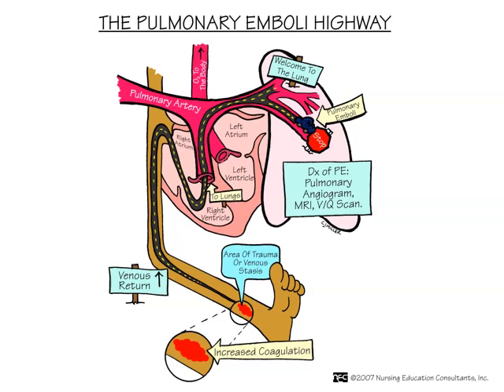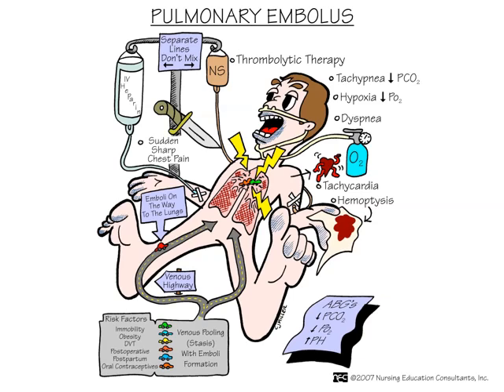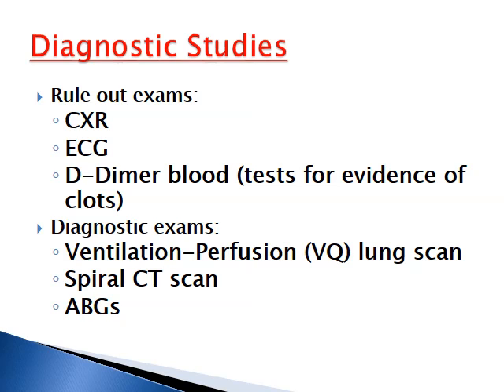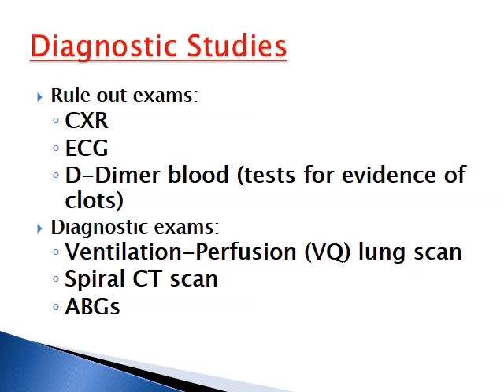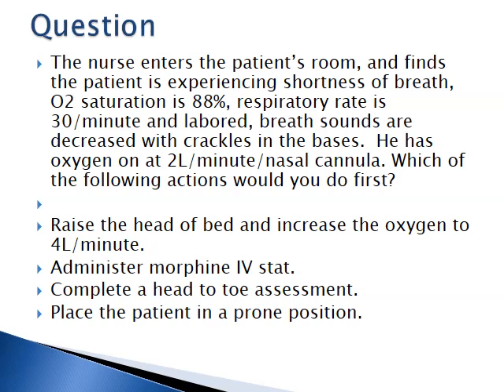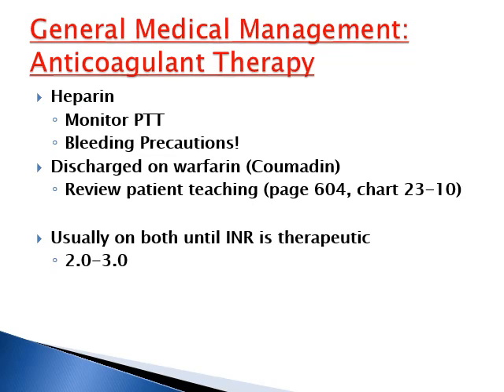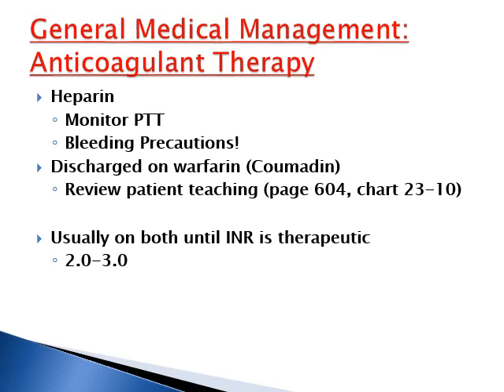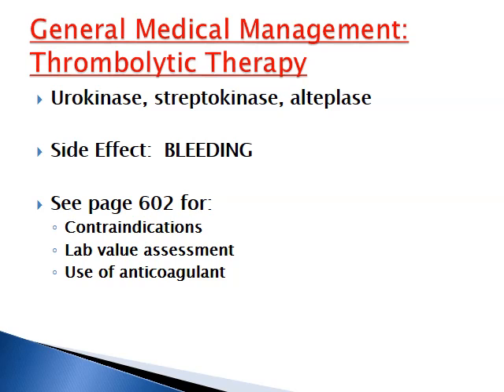Pulmonary Emboli VOPP Video